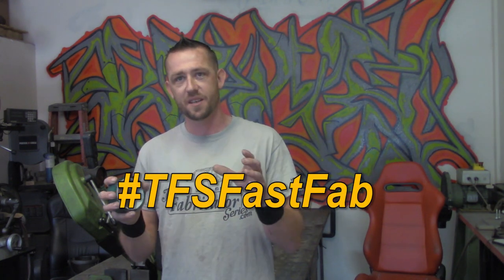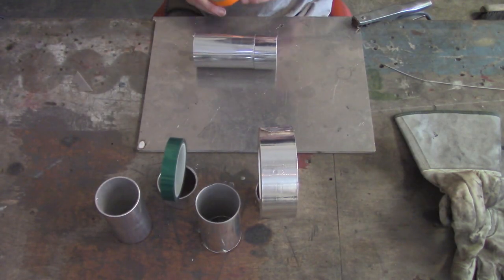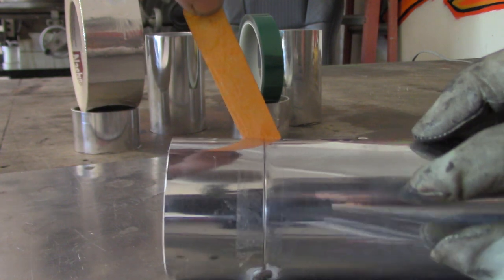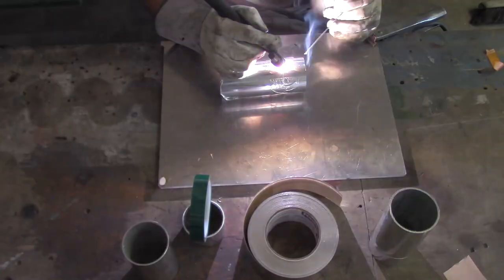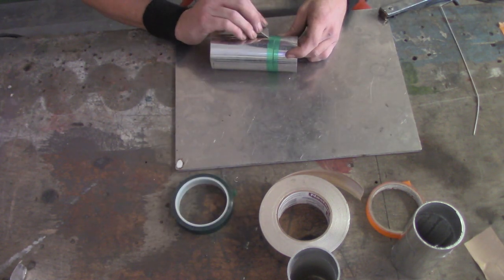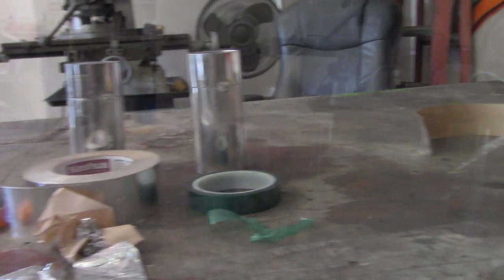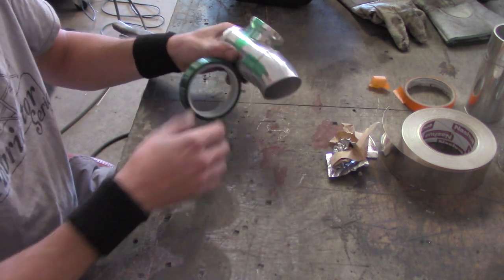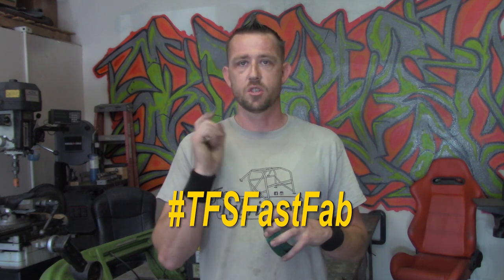TFS: PET Welding Tape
We've been there before: needing an extra hand to hold two pieces together for welding. Common solutions such as Masking Tape and HVAC Foil Tape have been useful but do have many drawbacks and downsides from use. It is almost always a hassle setting up, cleaning up, and breathing in nasty fumes from tape that was not meant for welding. In this episode, Justin the Fabricator shows you how PET tape (or PETE Tape for short) is an excellent solution to holding pieces together for welding.

TFS Fast Fab is a new special segment that shows complete episodes, modifications, and quick fabrication fixes in 5 minutes or less. Be sure to search TFSFastFab to find more awesome episodes!